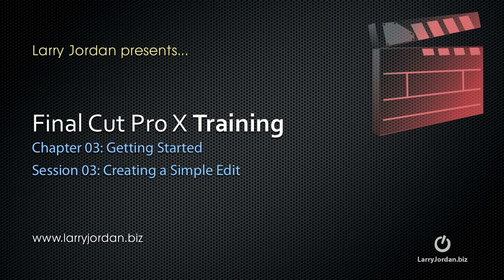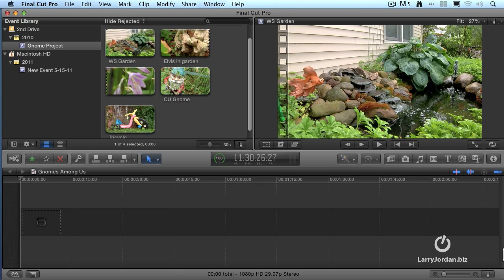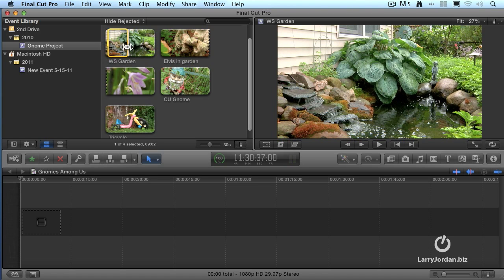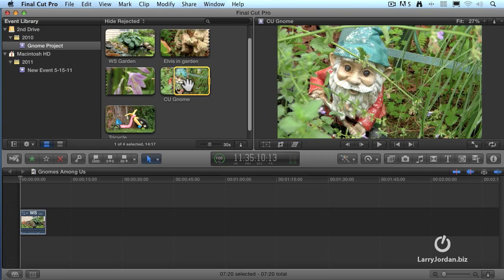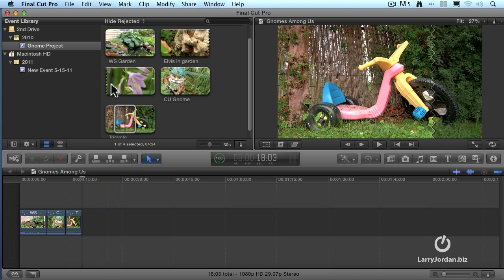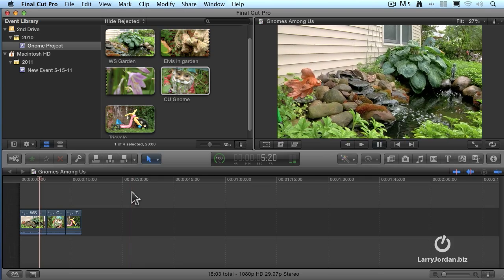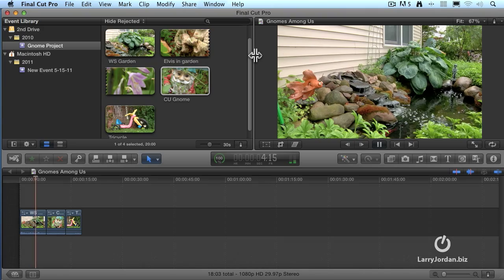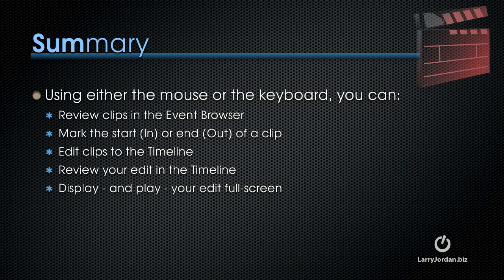Getting Started: Creating a Simple Edit in FCPX - Larry Jordan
This video - part of the Larry Jordan series of Final Cut Pro X Training - larryjordan.biz/fcpx - shows you, step-by-step, how to take a clip from the Event Browser and edit it to the Timeline.  This showcases both the simplicity and the power in the new interface, so you can start editing successfully immediately.